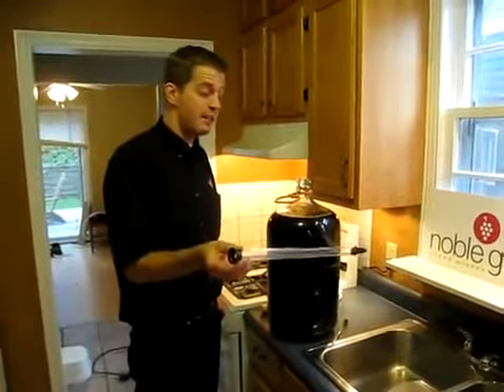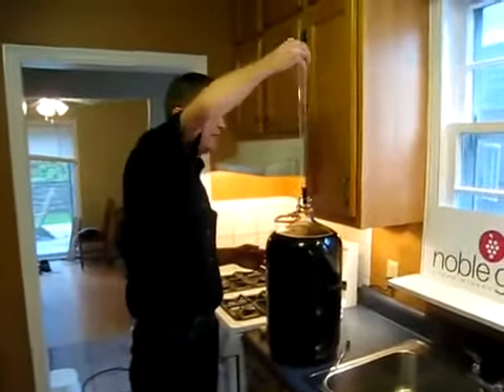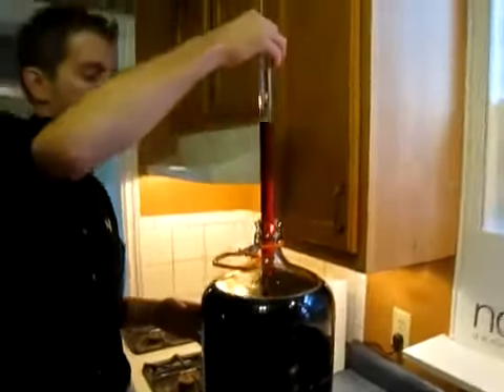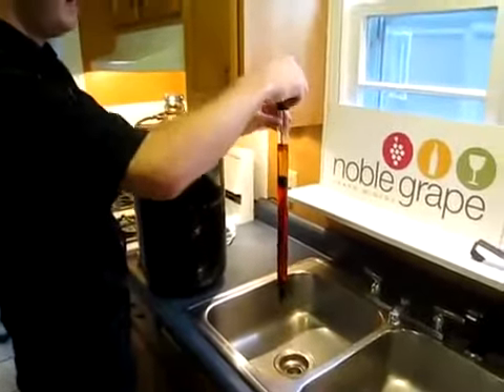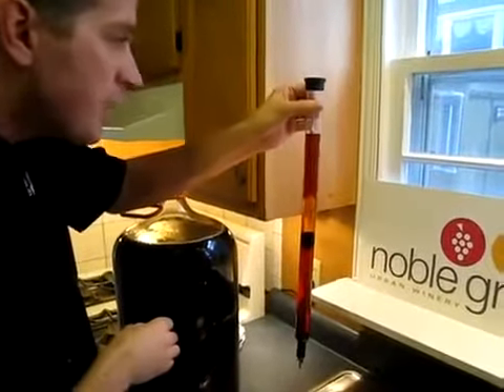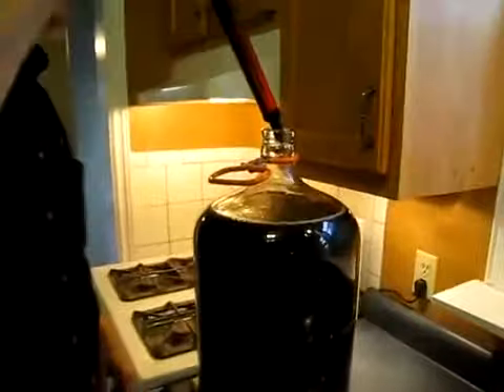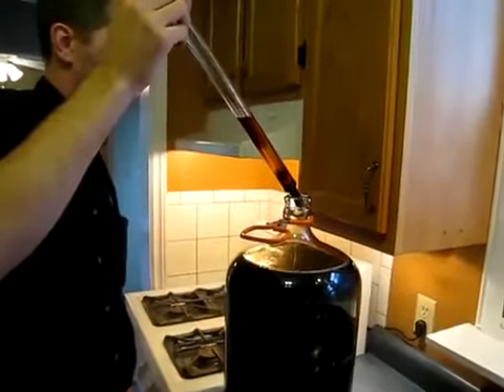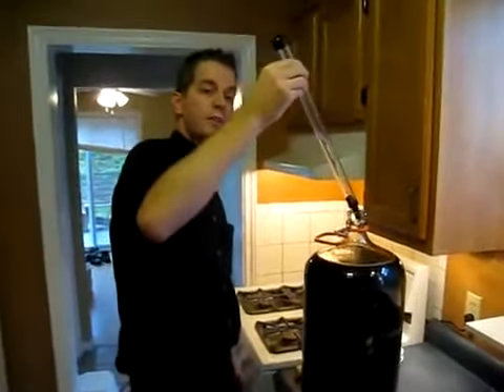Noble Grape Wine Making Kit Thief